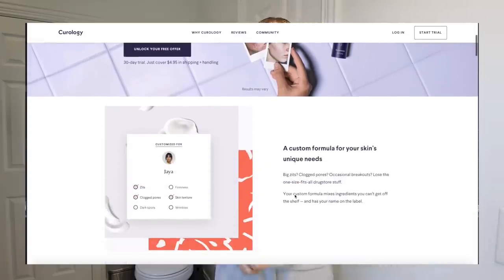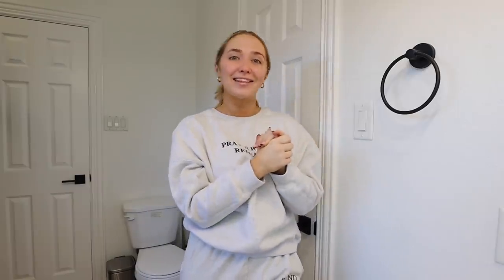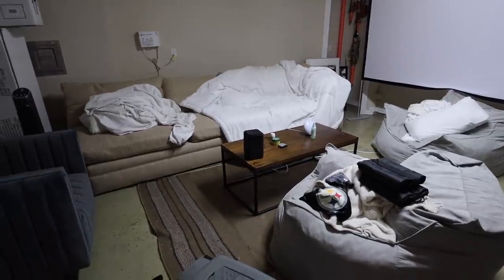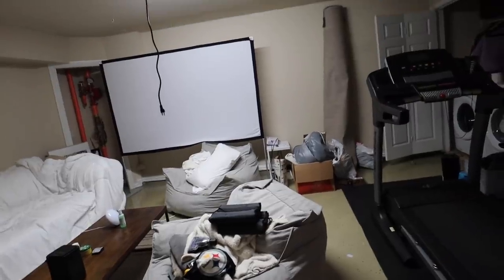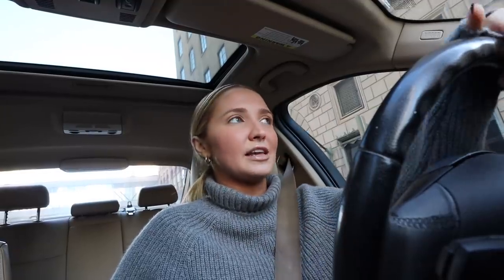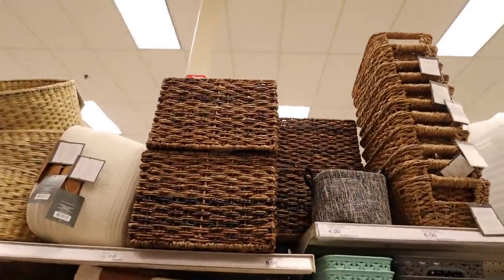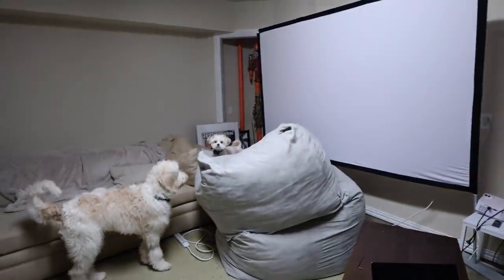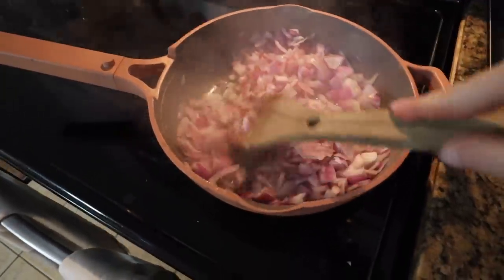VLOG: addressing it, how to get out of a funk, 12-3-30 work out routine & healthy bolognese